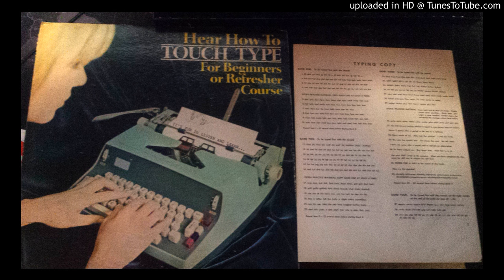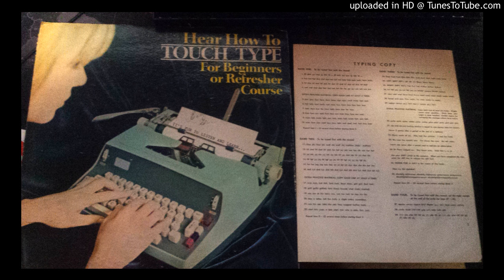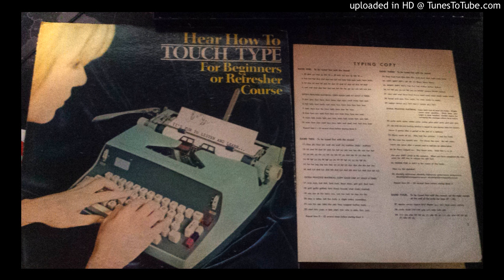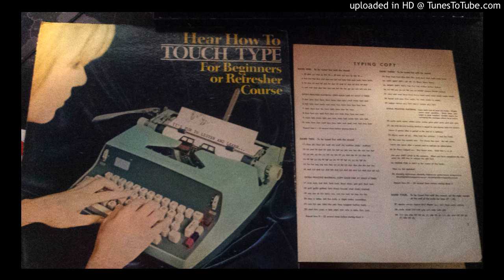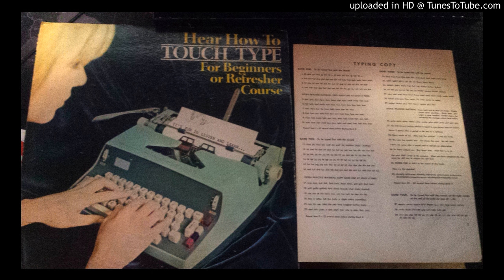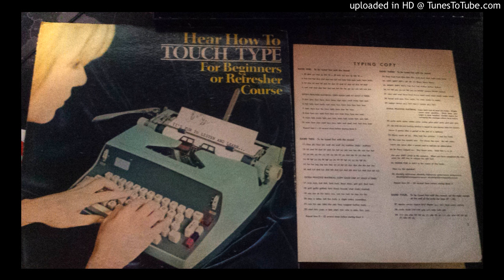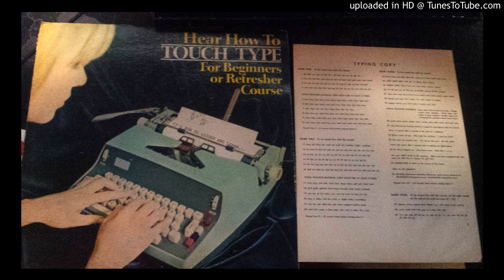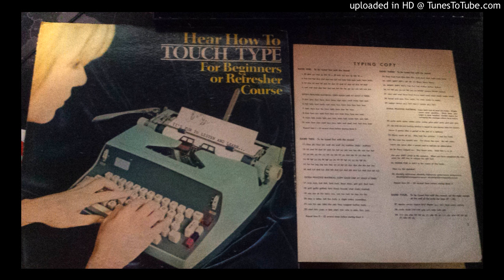Hear How To Touch Type Sides A and B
Produced for/by Brother corporation. It was strangely hypnotic to have in the background while I digitized it, but it was otherwise very, very dull.

Intriguing how poorly it was recorded. There's a few awkward word replacements and Popping P's.

RETURN!